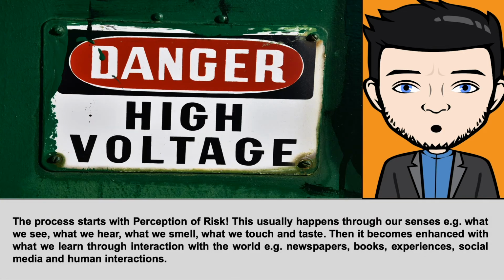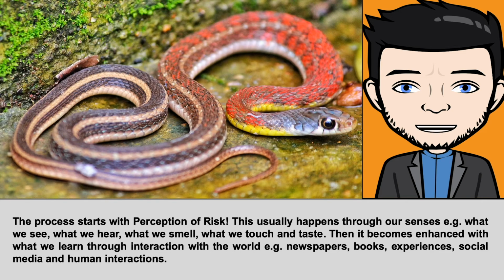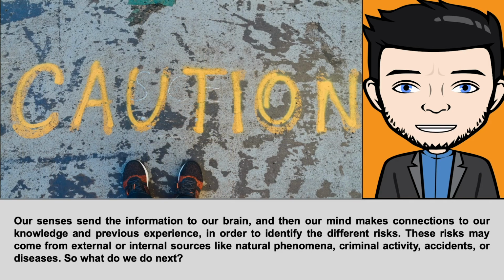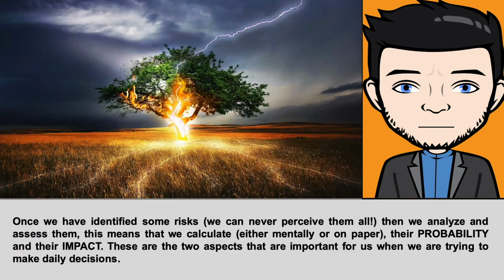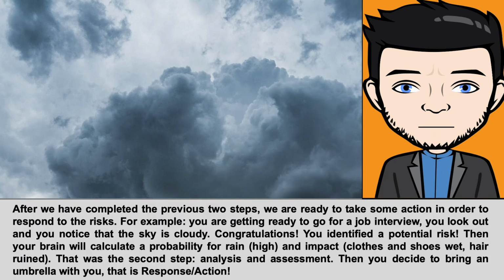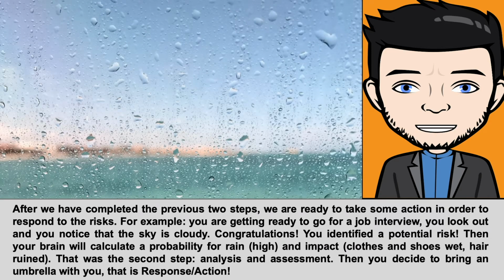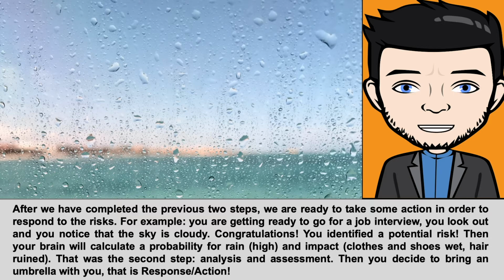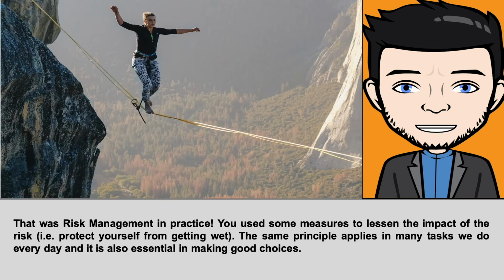Risk Management - UNWIND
Welcome to UNWIND Project!
The topic of this presentation is "Risk Management", we will learn what risk is, how to identify it, how to assess it, and how to manage it. We will understand the 3 steps of "Risk cycle".